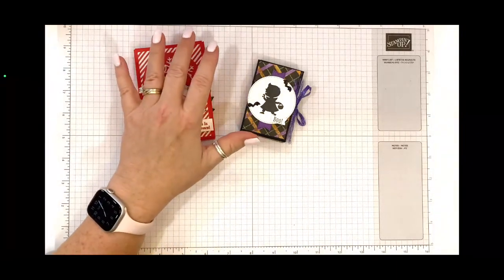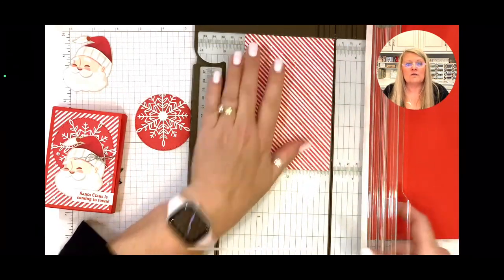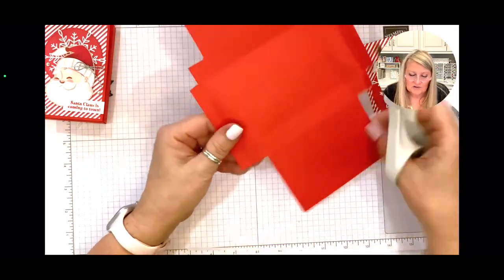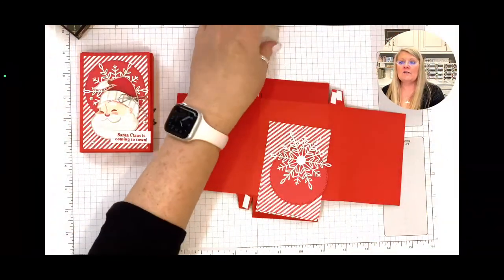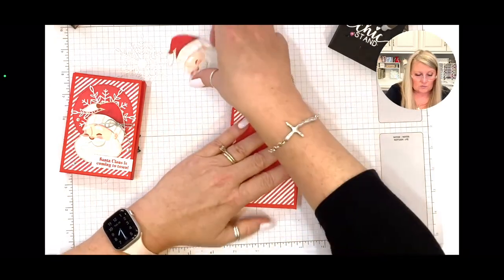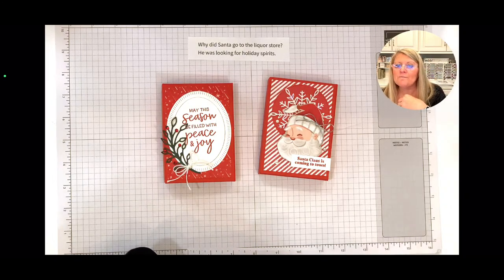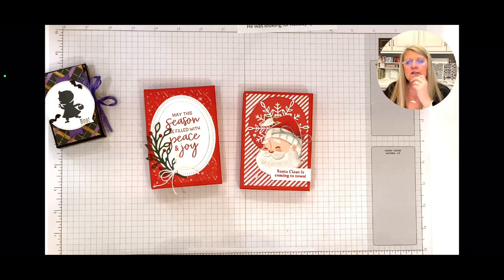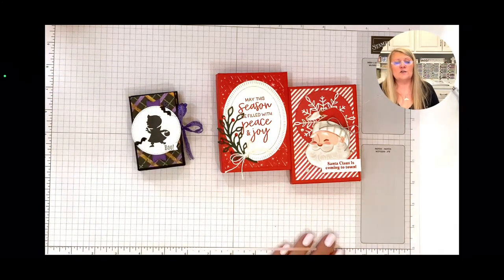🔴How to make a Double Flap Box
In this video you will learn how to make a double flap treat box.

THANK YOU FOR VISITING MY CHANNEL!  I HOPE TO SEE YOU AGAIN SOON

Stampin' Up! Products

🎄Santa Express 12" X 12" (30.5 X 30.5 Cm) Designer Series Paper [159582]
🎄Framed Florets Dies 160623
❄️Framed & Festive Stamp Set 160888
❄️Evening Evergreen 8-1/2" X 11" Cardstock - 155574
🎄Baker's Twine Essentials Pack - 155475
❄️Red Rhinestone Basic Jewels - 146924